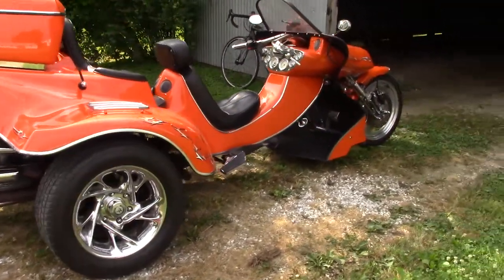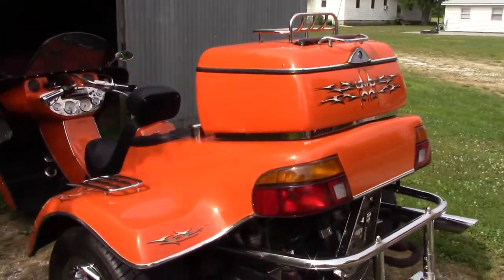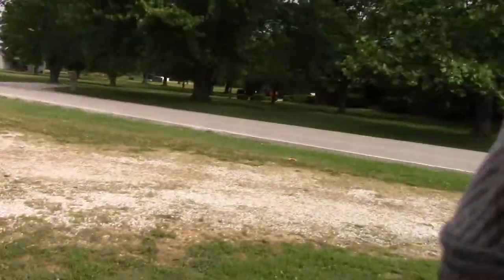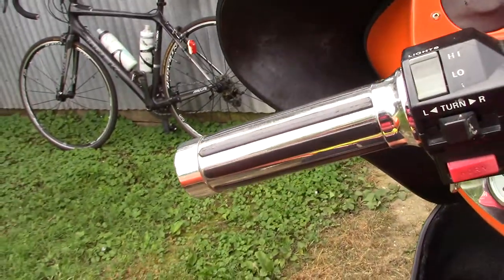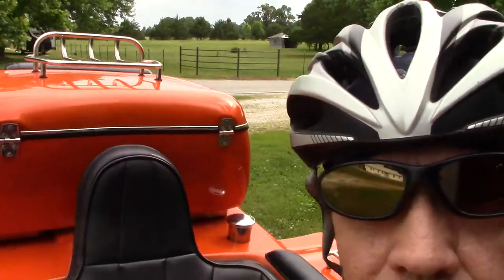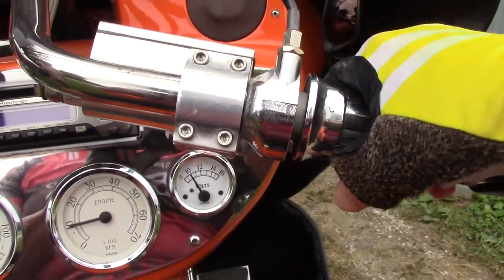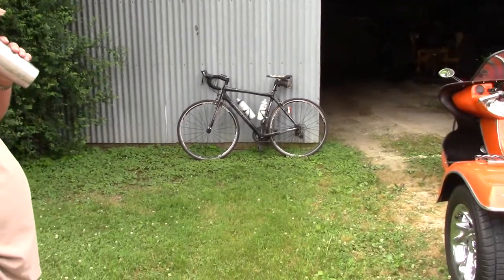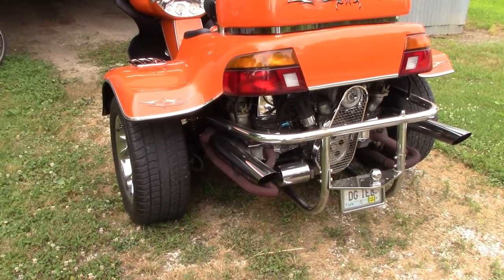RoadHawk Trike, 2300cc vw Power Dual Webers, Rogersville Missouri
I seen this RoadHawk Trike,  on my Bike Ride today!
The Trike Shop offers its first Volkswagen powered trike kit. Its simple, solid design and unique style make it a success. Built By Trikeshop Roadsmith, Inc. of White Bear Lake, MN

~ Buddha   : )